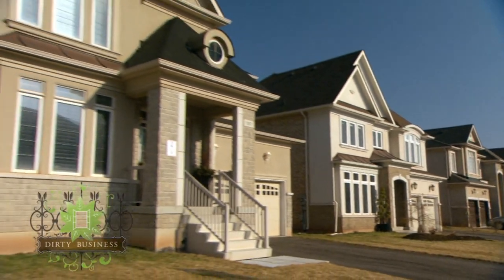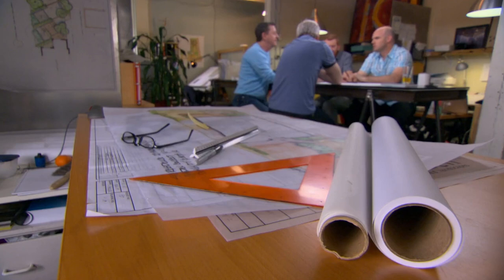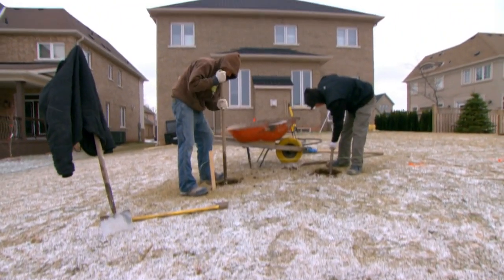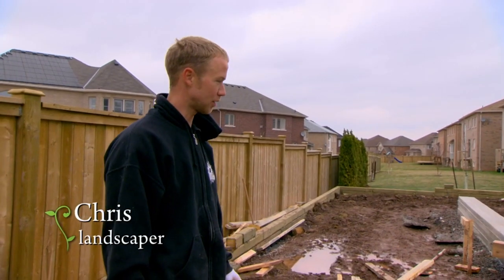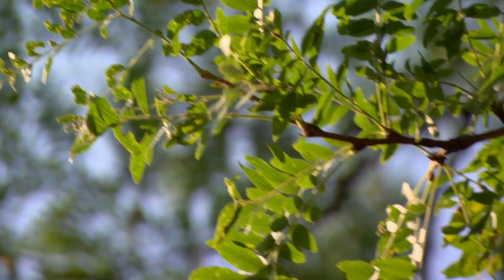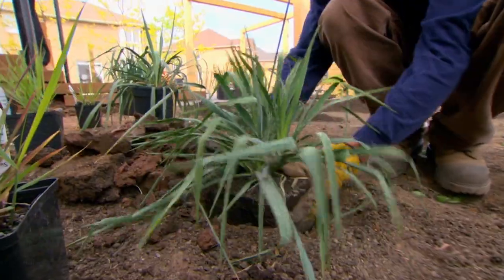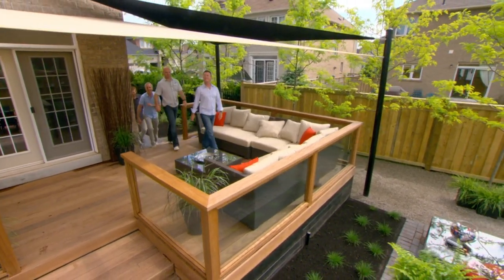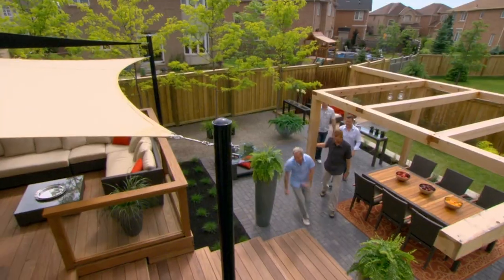Transforming an Empty Backyard Into an Elegant Garden | Dirty Business (Garden Makeover)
Dirty Business IS BACK!
Landscape professional Kennedy is on hand to design, build and transform Tanya's non-existent backyard into a modern, functional, and attractive extension of her house. The back yard is completely empty just a patch of grass so he has a clean slate to work with which means the sky is the limit! Dirty Business S2 E10

Abode is the ultimate home and gardening channel for all your DIY, Garden, and Lifestyle needs. We publish unique, unexpected, and untold stories from across the globe.

Content licensed from Blue Ant International